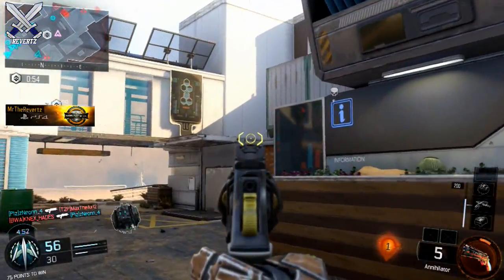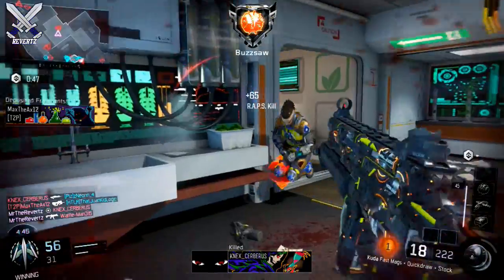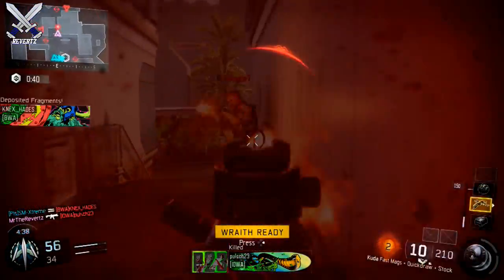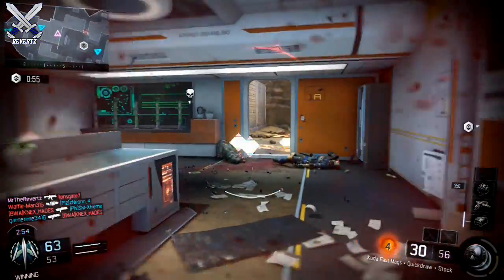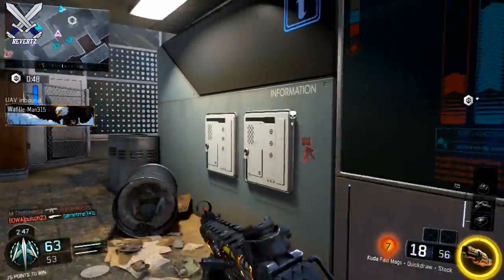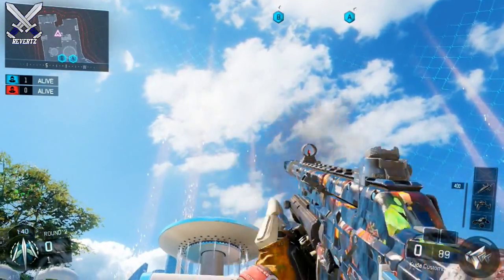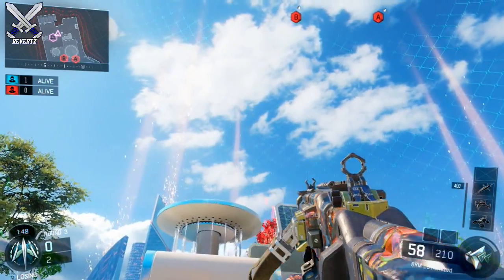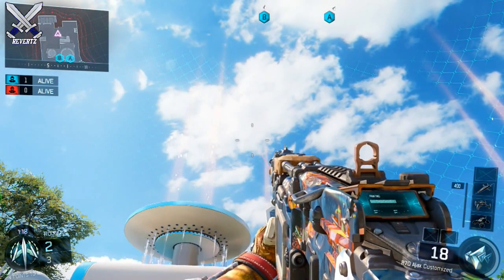Black Ops 3: Unlock "Tools Of The Trade" Special Contract SUPER FAST + Underworld Camo Showcase!!!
Call Of Duty Black Ops 3 tips and tricks on how to unlock the new tools of trade special contract which gives you the new underworld camo